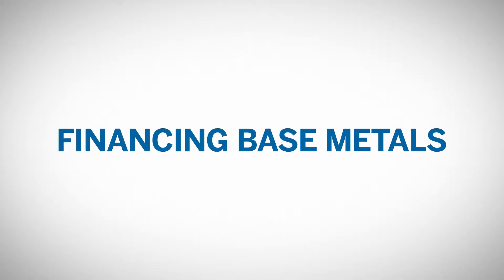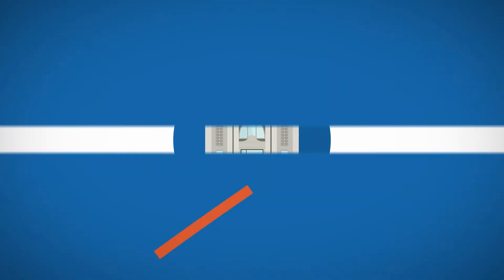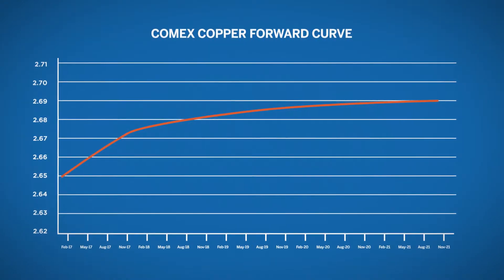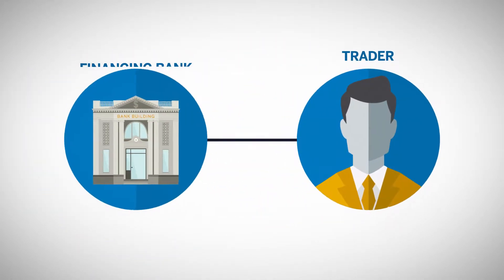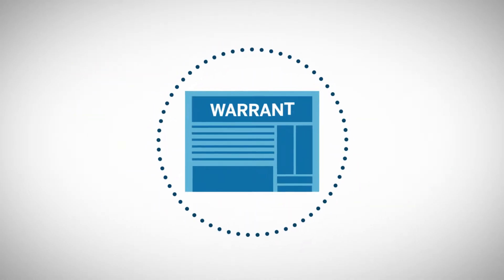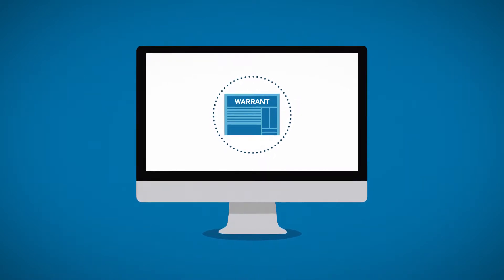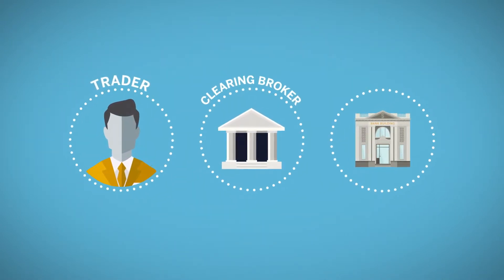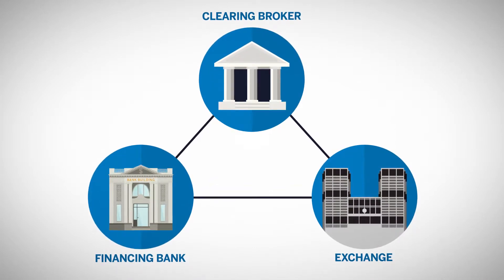Learn About Base Metals Financing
Get an overview of financing base metals, including transferring ownership of warrants, and position limits.

Topic: commodity trade finance banks, warrants, contango,  fcm,